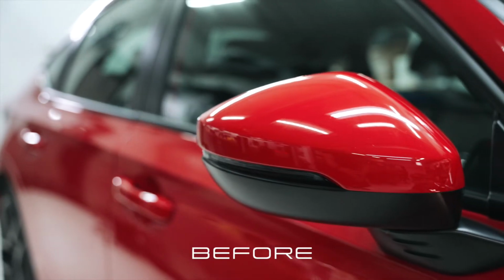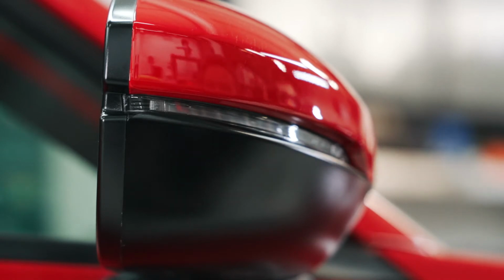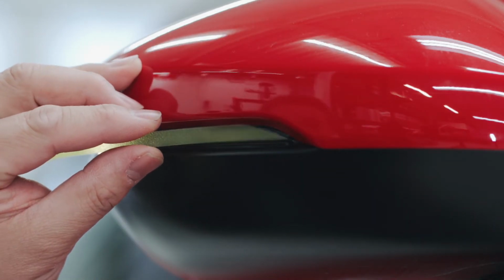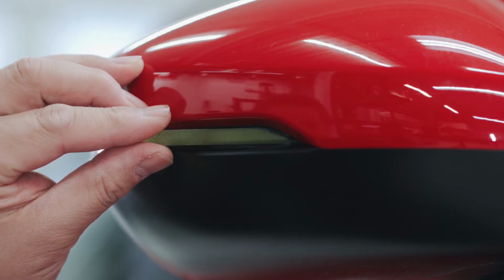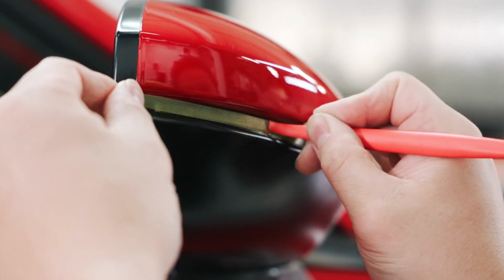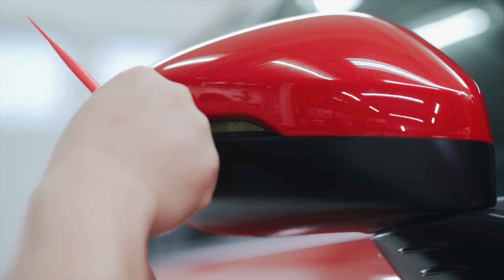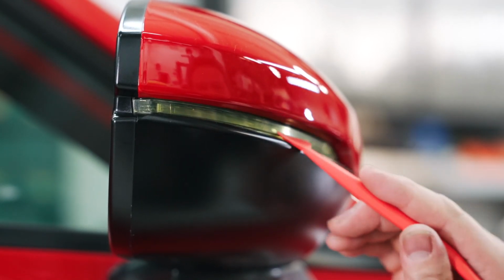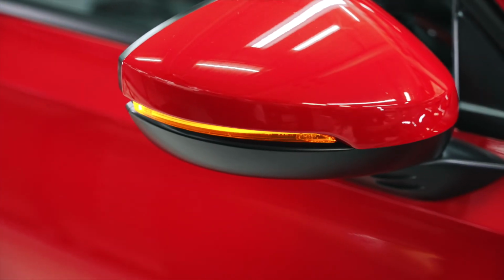Badgeskins Honda Civic 11th Gen Side Mirror Indicator Tint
Don't forget to grab some our tools to help you with your installation:

Here’s a great way to customize the side mirror indicator lens with a smoked out look, or to go for more of a JDM look with our yellow tint.